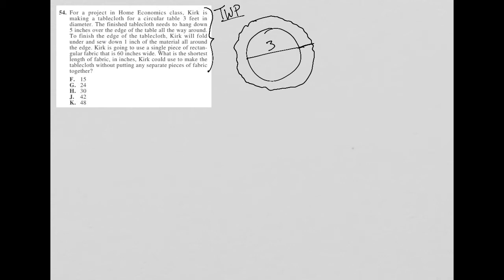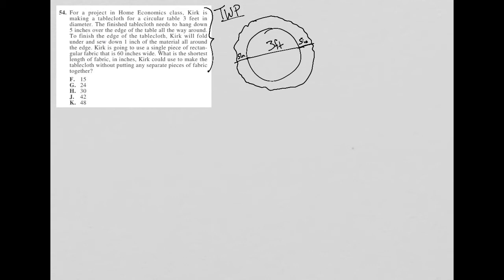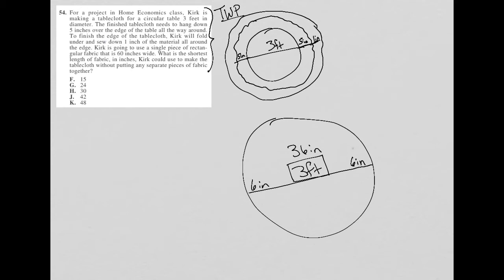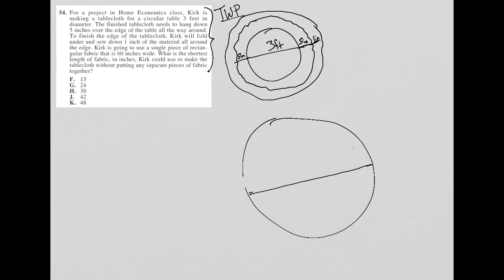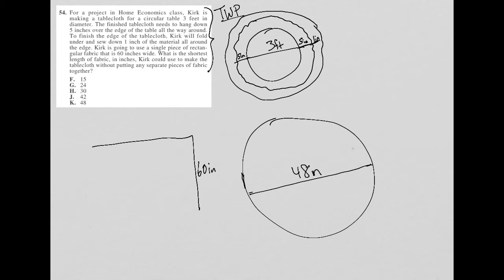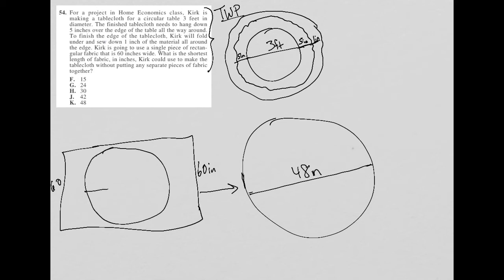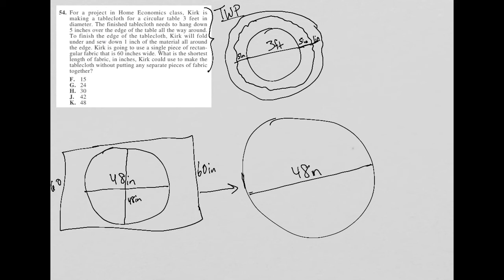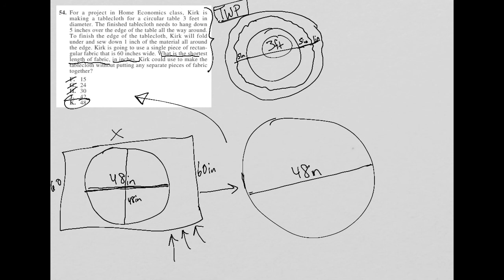For a project in Home Economics class, Kirk is making a tablecloth for a circular table 3 feet...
2008 Official ACT Practice Test question 54:

For a project in Home Economics class, Kirk is making a tablecloth for a circular table 3 feet in diameter.  The finished tablecloth needs to hang down 5 inches over the edge of the table all the way around.  To finish the edge of tablecloth, Kirk will fold under and sew down 1 inch of the material all around the edge.  Kirk is going to use a single piece of rectangular fabric that is 60 inches wide.  What is the shortest length of fabric, in inches, Kirk could use to make the tablecloth without putting any separate pieces of fabric together?